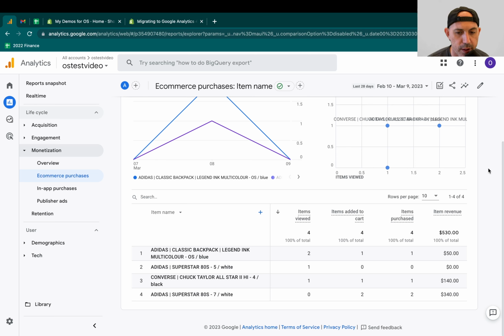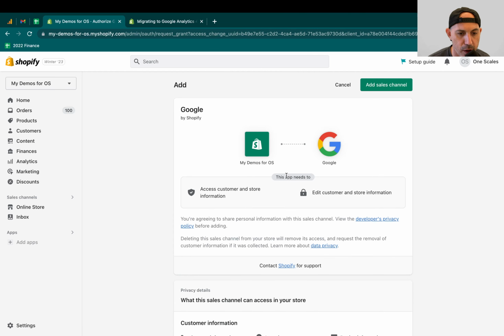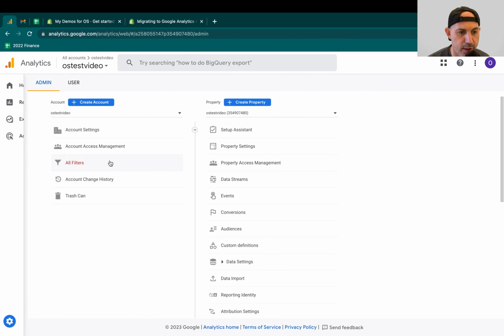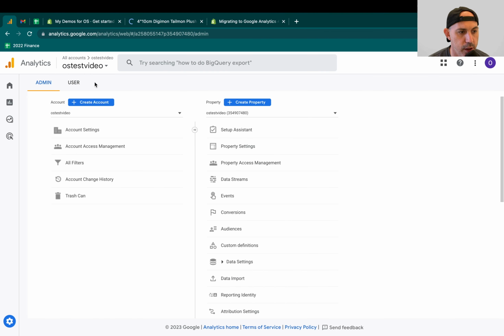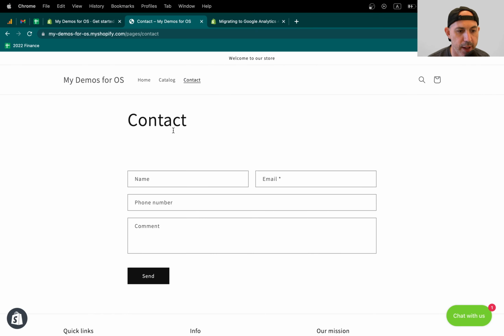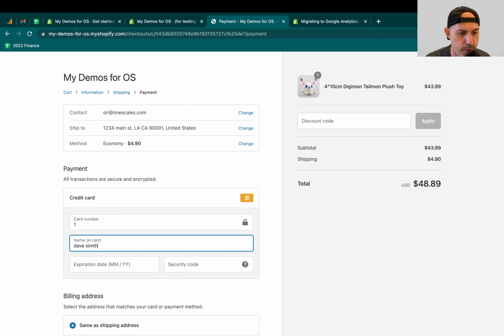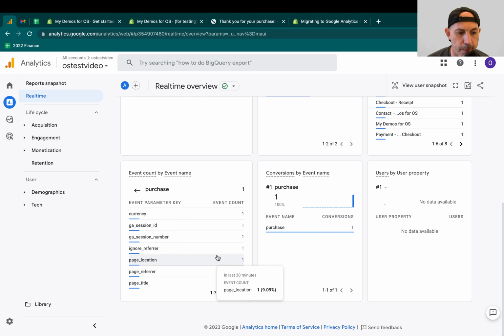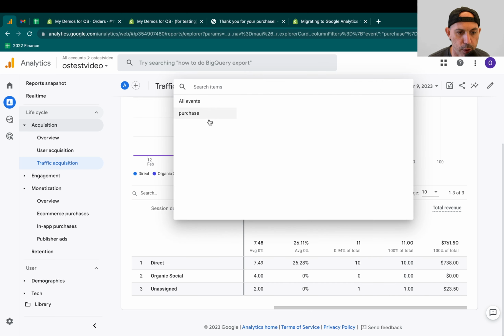Finally! The Official Shopify Google Analytics 4 (GA4) Integration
We're exciting to show to you the official Shopify and GA4 (Google Analytics 4) integration tutorial to allow you to analyze your visitor and ecommerce data in GA4. Up until March 2023 you had to make your own code but was complicated.

Now it’s easy.Here’s what we cover:
- Introduction
- Setup for Accounts that don’t have the Google Channel Setup (if you already have the google channel connected, you will need to go back to the Google Channel and authorize for GA4
- How to Check If Your Account is Connected Correctly (using realtime reports)
- Recap

- If You’re Running Google Ads or Want to In Future, Use This Guide to Sync between Ga4 and Google Ads